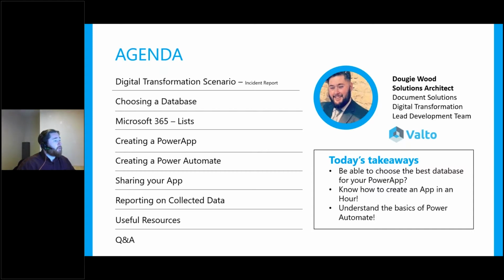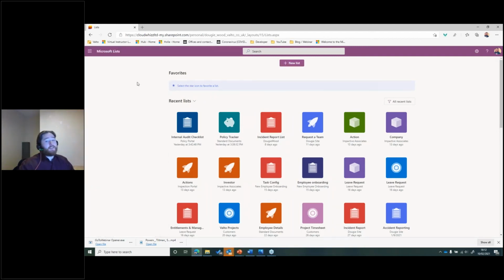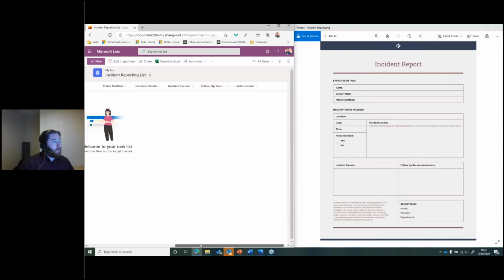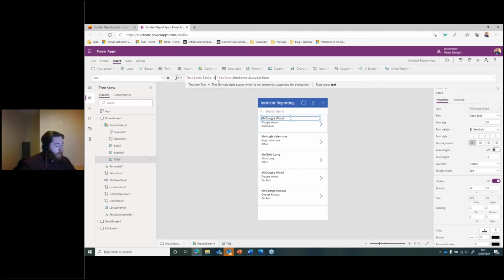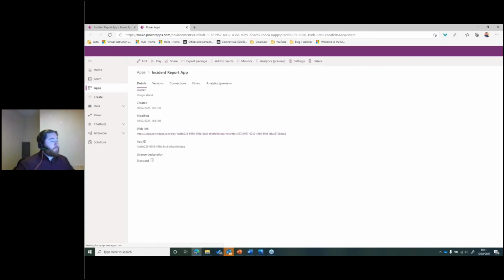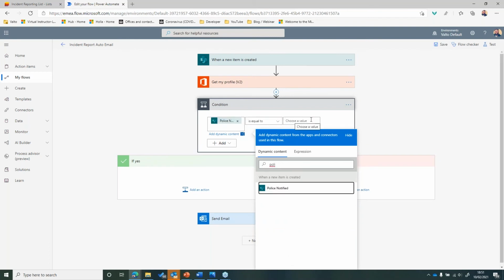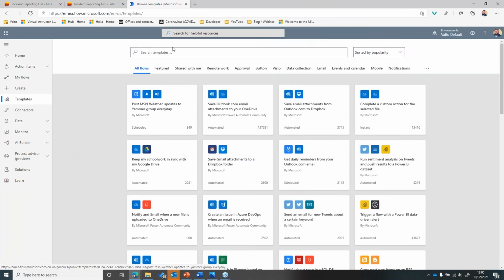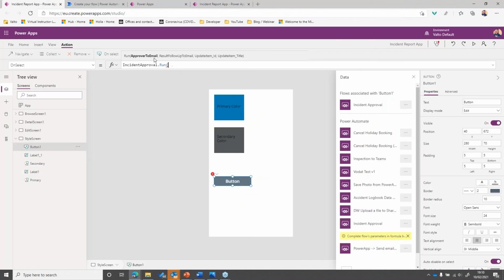Microsoft Power App in an Hour | BCS Chester and North Wales branch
In this “App in an Hour” webinar Dougie Wood will demonstrate the basics of the Microsoft Power Platform by doing just that : building an app in an hour.
This webinar will impart the key knowledge you will need to create your first mobile friendly Canvas Power App, using SharePoint lists to store data and Power Automate to trigger an automated workflow.
We will use an example of replacing an incident reporting paper form with a PowerApp. We will create it completely from scratch with Power Platform.